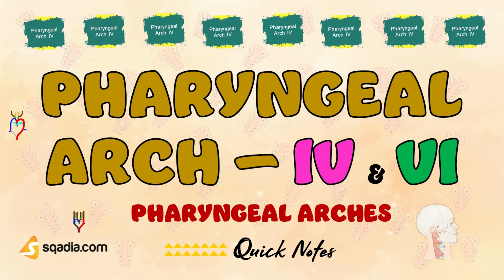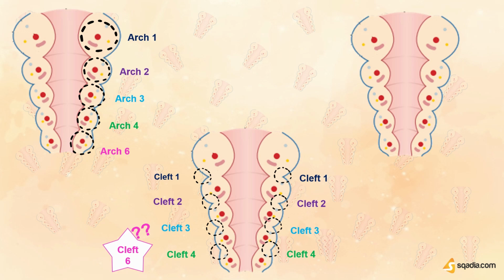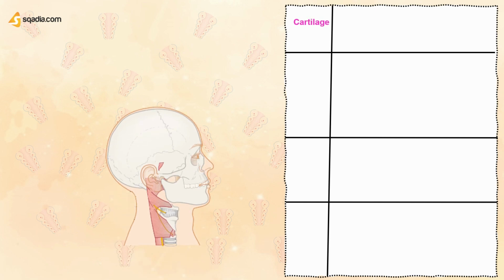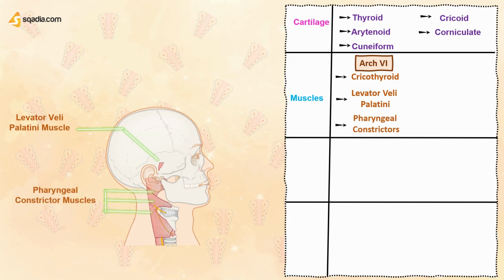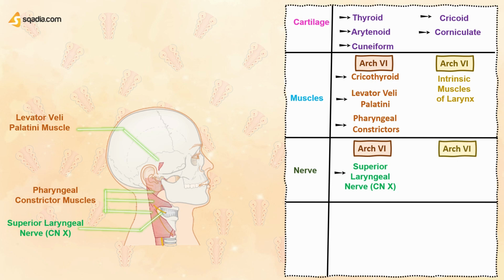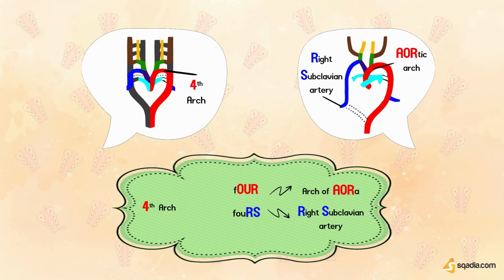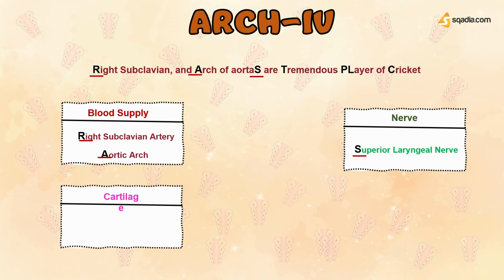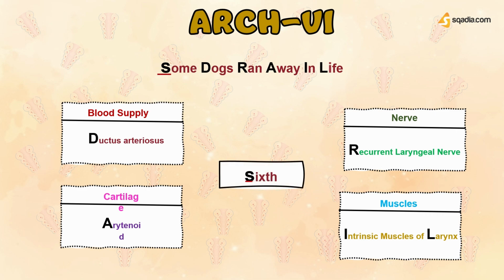Pharyngeal Arches | Pharyngeal Arch-IV & VI | Developmental Genetics of Congenital Defects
Pharyngeal arches, also known as branchial arches or gill arches, are a series of structures that form during the early embryonic development of vertebrates, including humans. These arches are important for the formation of various structures in the head and neck region.

▬ 📌 Pharyngeal Apparatus
Each pharyngeal arch is a bud, or bar of mesenchymal tissue, with clefts separating the arches externally, and pouches separating them internally. The pharyngeal apparatus consists of:
🟠 Pharyngeal Pouches
🟠 Pharyngeal Arches
🟠 Pharyngeal Cleft

👉 Pharyngeal Pouches
Pharyngeal pouches, also known as branchial pouches or gill pouches, are a series of endoderm-lined structures that form during the embryonic development of vertebrates, including humans.

These pouches are in the walls of the developing pharynx, which is the region between the mouth and the esophagus.

👉 Pharyngeal Cleft
Pharyngeal clefts, also known as branchial clefts or gill clefts, are paired grooves or clefts that appear in the developing embryo's neck region during early embryonic development.

👉 Pharyngeal Arches
Pharyngeal arch, also known as branchial arches or gill arches, is a series of embryonic structures that develop in the pharyngeal region during the early stages of vertebrate development, including humans.

These arches are fundamental building blocks for the formation of various structures in the head and neck region.

▬ 📌 Stomodeum
Stomodeum is an embryonic structure that develops during the early stages of vertebrate development, including humans. It is also known as the primitive mouth or oral pit.

▬ 📌 Pharyngeal Arches
Six arches will form and contribute to the development of head and neck structures. Pharyngeal arch are paired structures that develop in the ventrolateral parts of the head of the embryo which has been discussed.

These pharyngeal arch are:
🟢 Pharyngeal Arch 1
🟢 Pharyngeal Arch 2
🟢 Pharyngeal Arch 3
🟢 Pharyngeal Arch 4
🟢 Pharyngeal Arch 6

Pharyngeal Arch 5 will be degenerate.

▬ 📌 Components of Pharyngeal Arch
Each Pharyngeal Arch consists of:
✨Connective Tissue
✨Muscles
✨Nerve Cells
✨Artery
✨Muscles Cells

▬ 📌 Structure Formed from Pharyngeal Arch I
The first pharyngeal arch, also known as the Mandibular arch, gives rise to several important structures in the head and neck region. Here are the main structures formed from the first pharyngeal arch in humans:
🔵 Meckel’s Cartilage
🔵 Muscles of Mastication
🔵 Maxillary Process
🔵 Malleus an Incus
🔵 Speno mandibular Ligament

▬ 📌 Pharyngeal Cleft I
Cleft I is separating the pharyngeal arche externally. Cleft I is only cleft of any embryological importance in humans. It is present in week 5. It will form the external ear canal.

The other clefts largely disappear. The pharyngeal cleft has an ectodermal surface.

▬ 📌 Pharyngeal Pouch I
The pouch I is separating the pharyngeal arche internally. The first pharyngeal pouch becomes a lengthy ingrowth which becomes the tub tympanic recess. Now with other pharyngeal structures, this will form the pharyngotympanic tube.

The pharyngeal pouch has an endodermal surface.

▬ 📌 Dysmorphology
Dysmorphology is the branch of Genetics that focuses on the study and classification of structural abnormalities or malformations in the human body.

It involves the identification, description, and categorization of physical features that deviate from the typical or expected appearance.
📍Robin Sequence
📍Treacher Collins Syndrome

▬ 📌 Structure Formed from Pharyngeal Arch II
Pharyngeal Arch II, also known as the Hyoid arch, gives rise to several important structures in the head and neck region. Here are the main structures formed from Pharyngeal Arch II in humans:
🟠 Muscles of Facial Expressions
🟠 Stapedius Muscle
🟠 Stylohyoid Ligaments

▬ 📌 Pharyngeal Cleft II
Rapid growth of the second arch creates isolation of the second pharyngeal cleft, third pharyngeal cleft, and fourth pharyngeal cleft, forming a structure called the cervical sinus, this cervical sinus is lined with ectodermal epithelia

With further growth, this sinus normally disappears entirely. The ectoderm of the sinus is eventually involved in the epithelial cells of Hassall’s corpuscles found in the thymus gland.

▬ 📌 Pharyngeal Pouch II
Endoderm and mesoderm cells from the region of the second pharyngeal pouch form epithelial and lymphoid tissue respectively that contribute to the palatine tonsils.

📍Goldenhar Syndrome
📍Pharyngeal Cleft